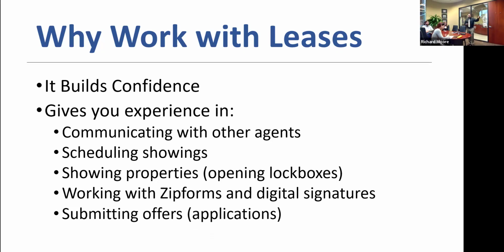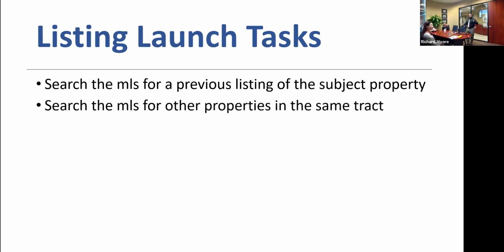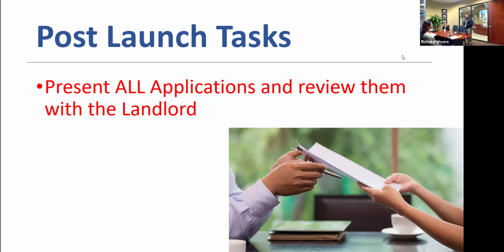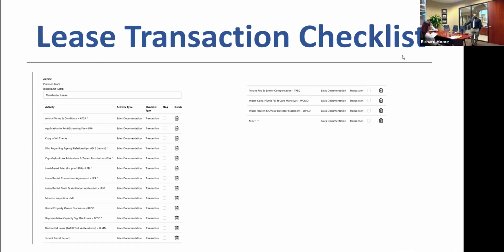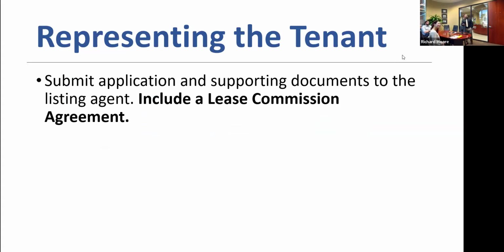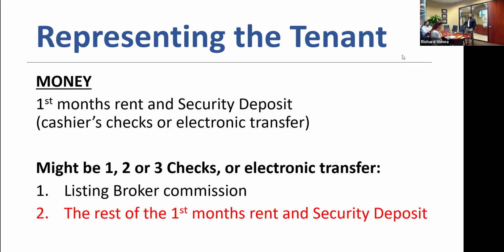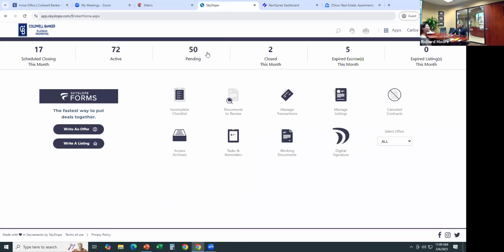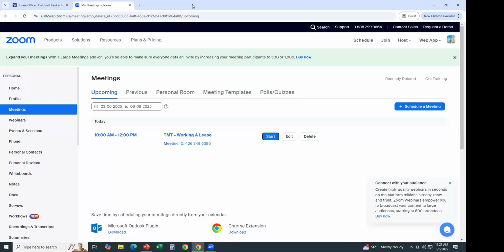Working with a Lease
Working with leases is a great way to gain experience and confidence as a realtor, from scheduling showings, to showing properties, to using Zipforms and digital signatures.

We will discuss:
Launching the Lease Listing (landlord)
Working with a tenant, the application process, application packet submission, and strategies to make your tenant more appealing

Speaker: Carlos Rodriguez